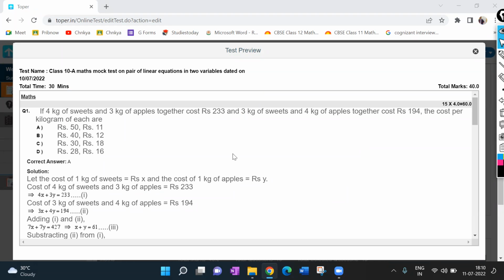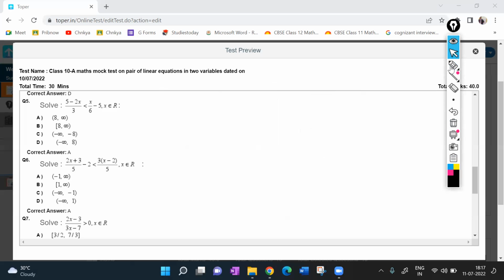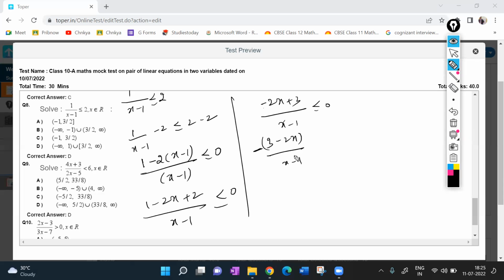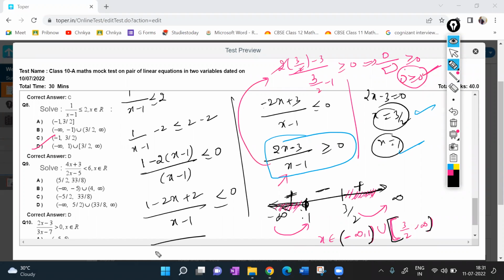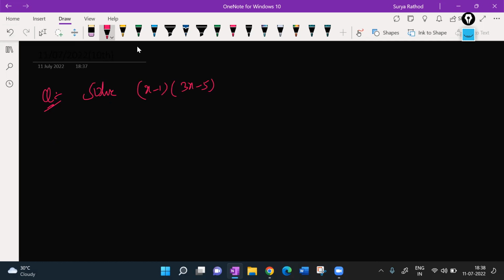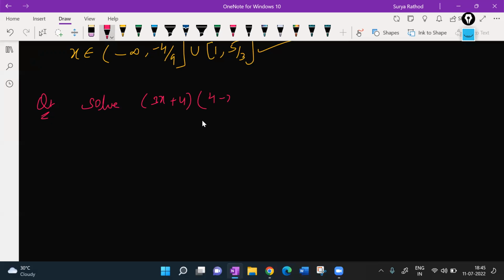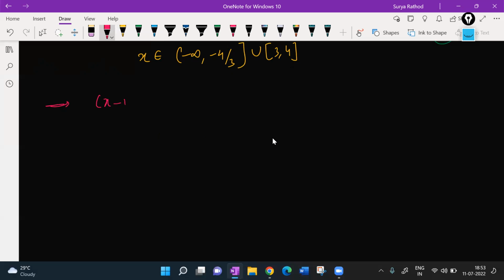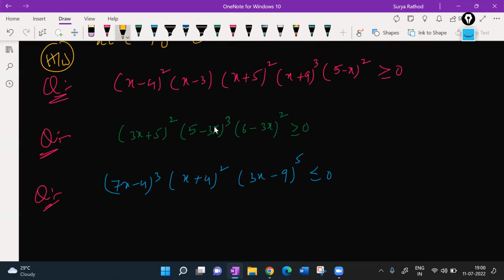Linear inequalities lecture 4 recording dated on 11/07/2022